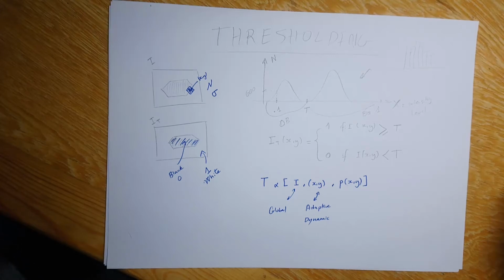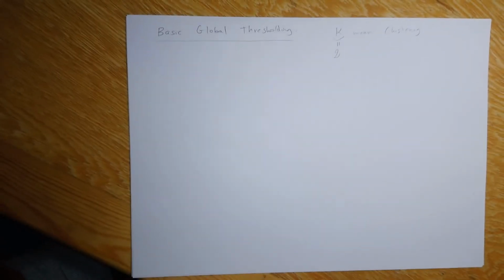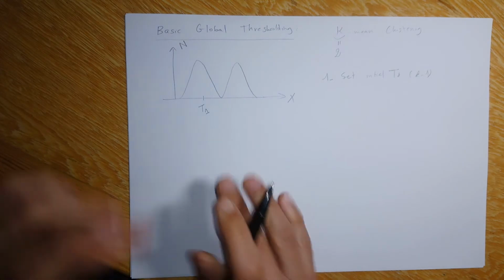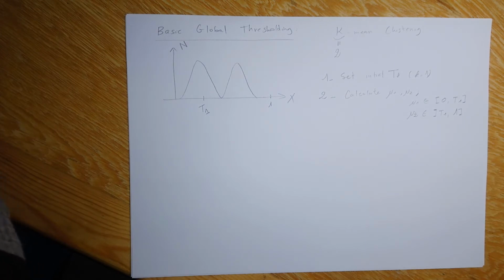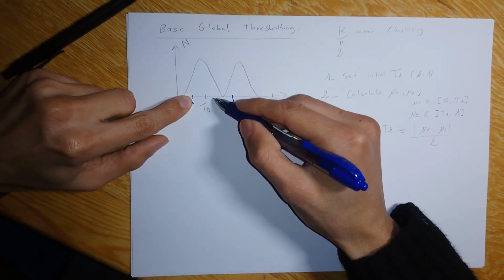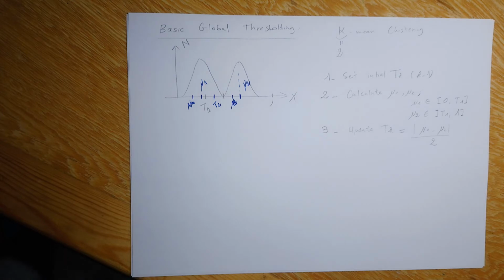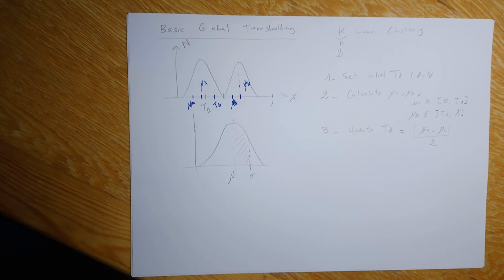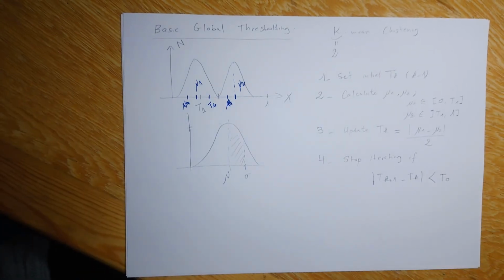Thresholding Part2 automatic global thresholding